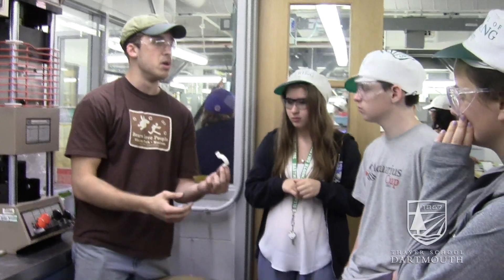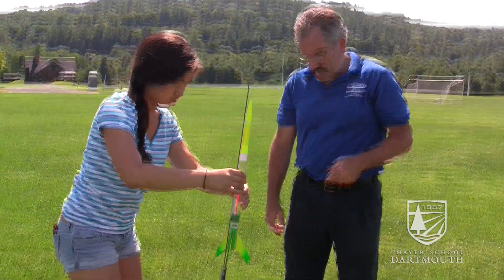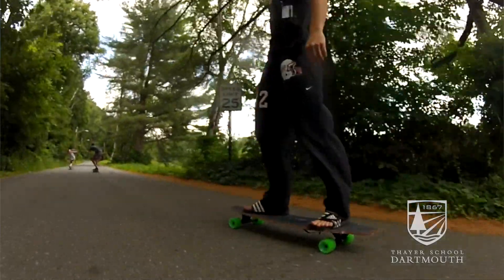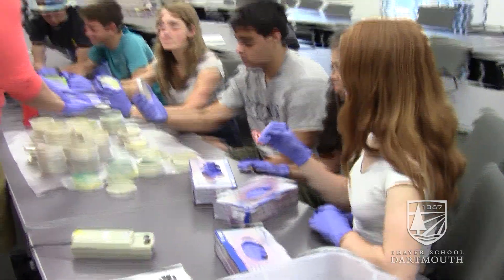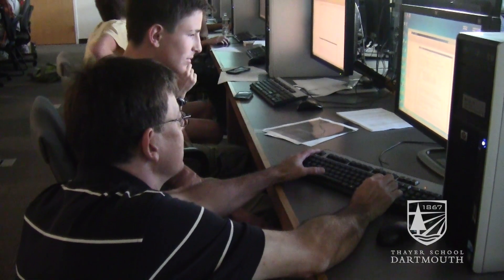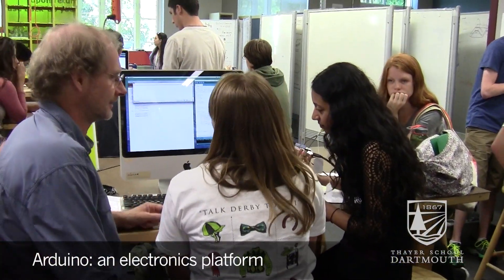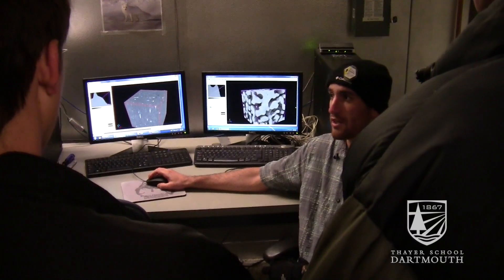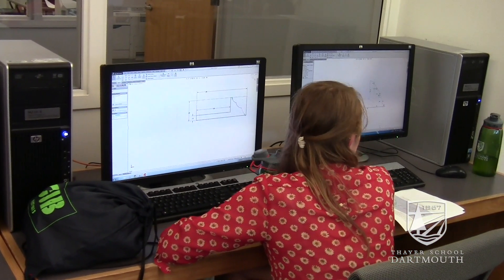Dartmouth's Summer Engineering Workshop 2014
The Design It. Build It. Summer Engineering Workshop at Dartmouth workshop gives high school students the chance to design and build their own engineering prototypes, and learn from Dartmouth faculty, staff, and students.